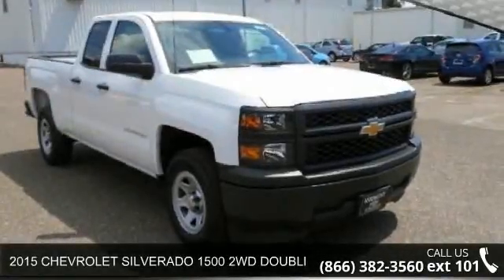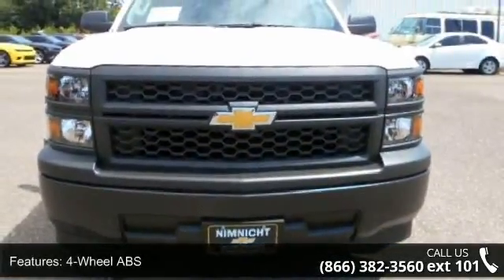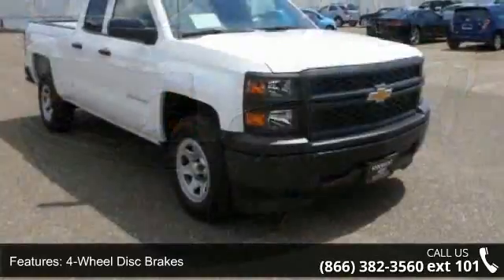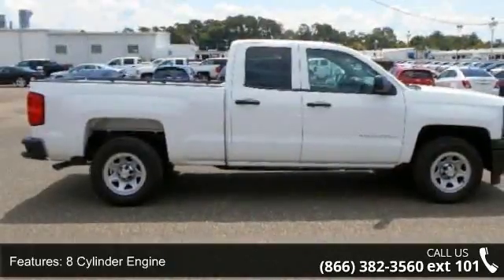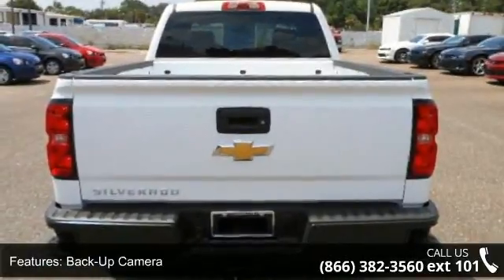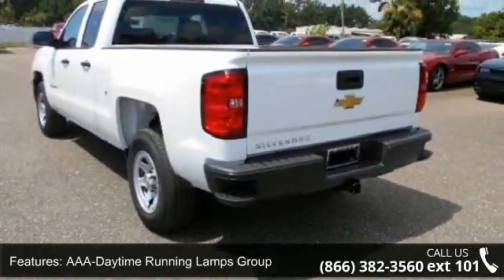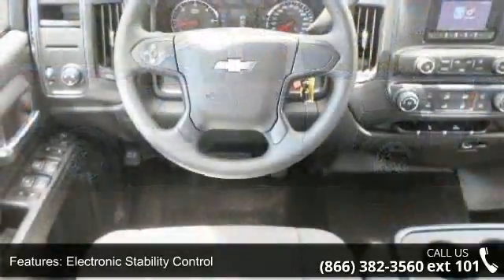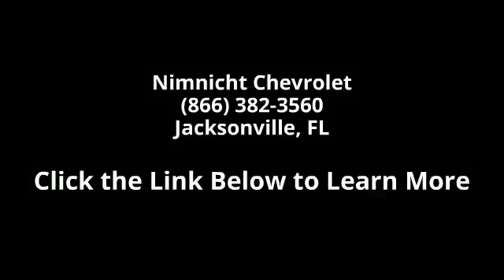2015 CHEVROLET SILVERADO 1500 2WD DOUBLE CAB 143.5" WORK ...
Work Truck trim, SUMMIT WHITE exterior and JET BLACK / DARK ASH interior. Overhead Airbag, iPod/MP3 Input, WT CONVENIENCE PACKAGE, DIFFERENTIAL, HEAVY-DUTY LOCKING REAR... Trailer Hitch. EPA 23 MPG Hwy/16 MPG City! CLICK ME! KEY FEATURES INCLUDE: iPod/MP3 Input MP3 Player, Electronic Stability Control, 4-Wheel ABS, Tire Pressure Monitoring System, 4-Wheel Disc Brakes. OPTION PACKAGES: ENGINE, 5.3L ECOTEC3 V8 WITH ACTIVE FUEL MANAGEMENT, DIRECT INJECTION AND VARIABLE VALVE TIMING includes aluminum block construction (355 hp [265 kW] @ 5600 rpm, 383 lb-ft of torque [518 Nm] @ 4100 rpm; more than 300 lb-ft of torque from 2000 to 5600 rpm), WT CONVENIENCE PACKAGE (Includes (AKO) tinted windows, (KI4) 110V outlet, (AQQ) Remote Keyless Entry, (UVC) Rear Vision Camera and (DL8) power mirrors.), TRAILERING PACKAGE includes trailer hitch, 7-pin and 4-pin connectors (Includes (G80) locking rear differential... read more